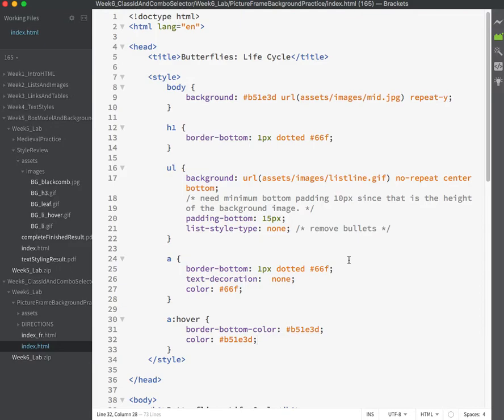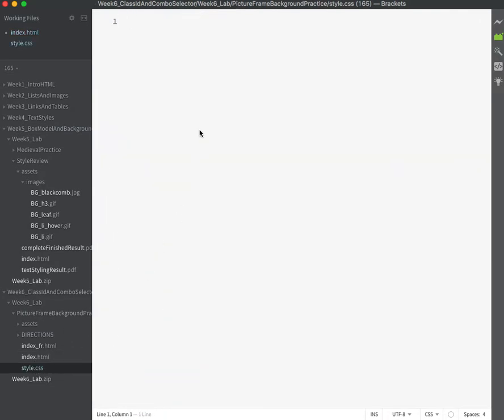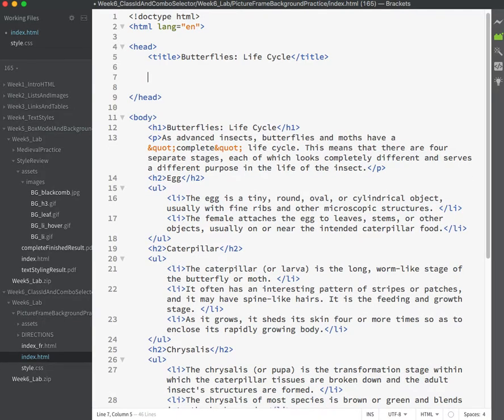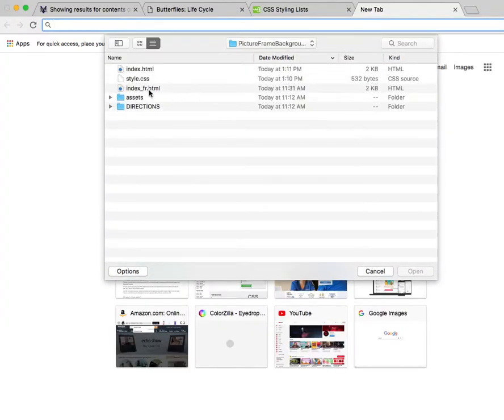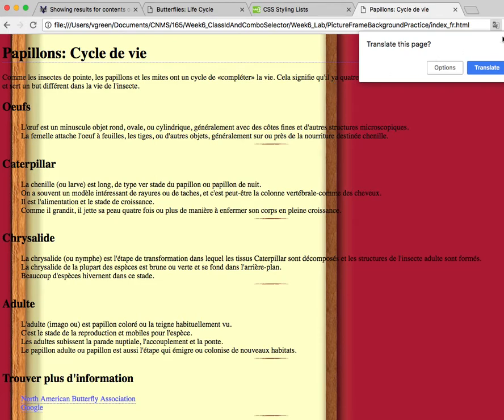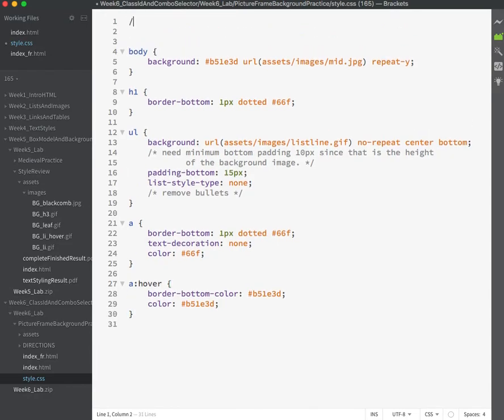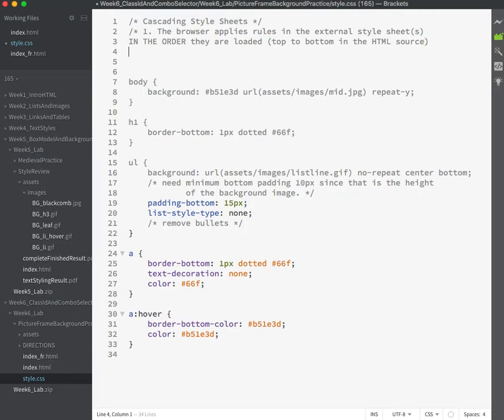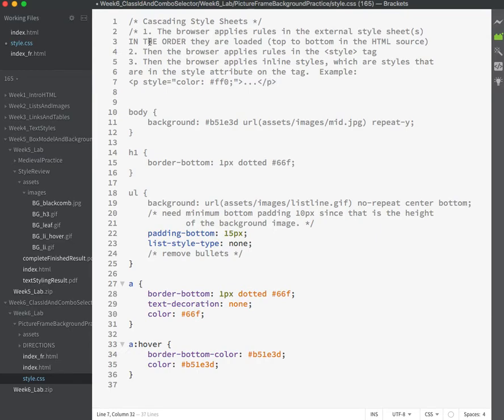Week 6: Using an external CSS file